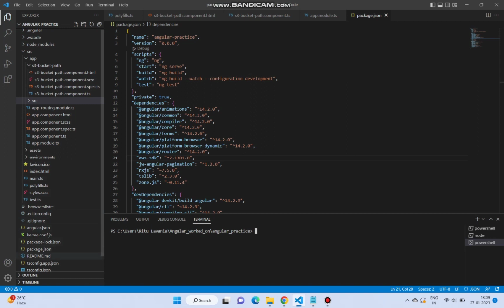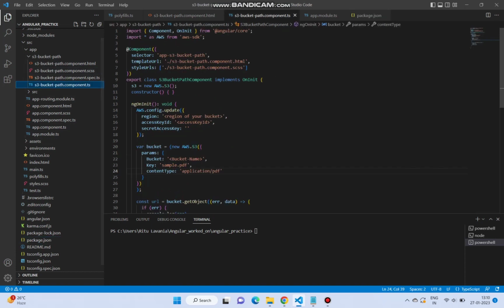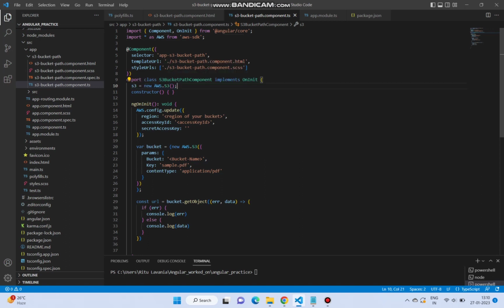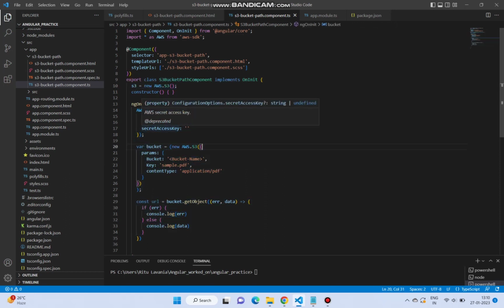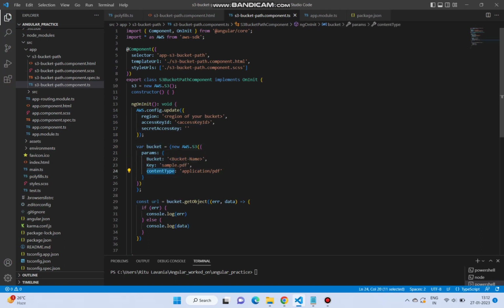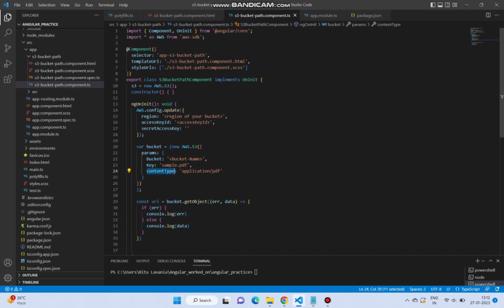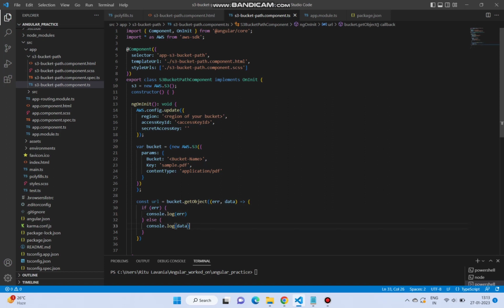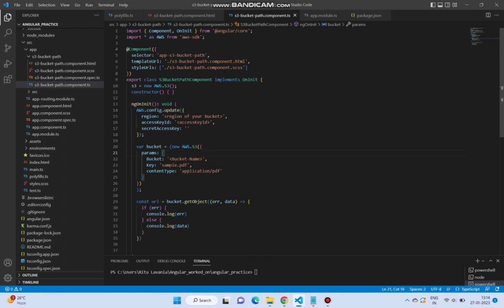How to Access S3 bucket | how to get file from S3 bucket to Angular by getObject| Angular Learning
Here we will learn how to access public/private S3 bucket, using getObject method.
How to Access S3 bucket
how to get file from S3 bucket to Angular
use getObject method of AWS s3bucket method in Angular
Angular Learning